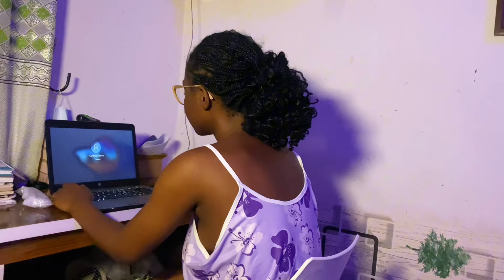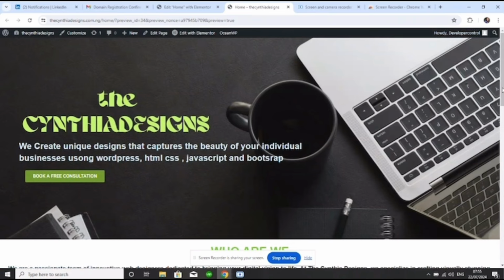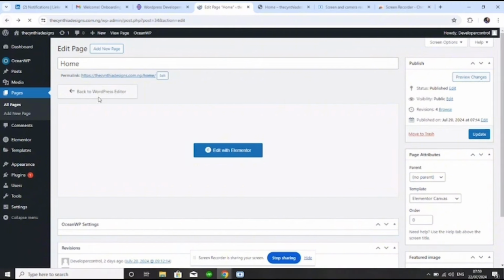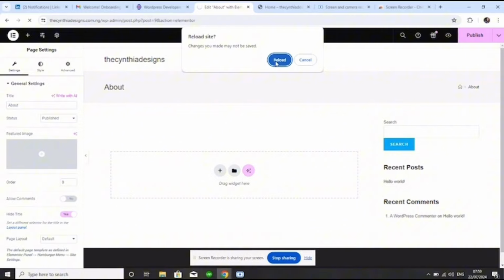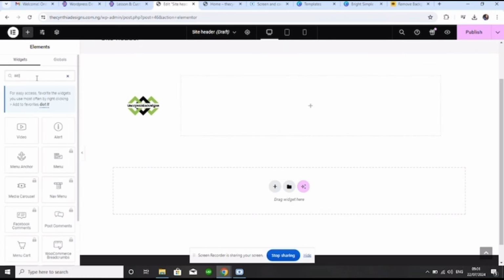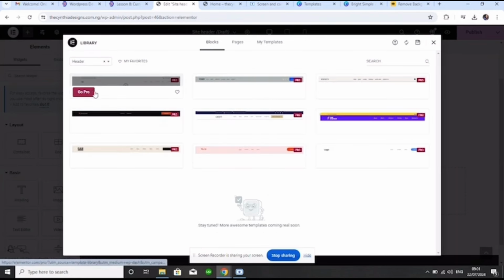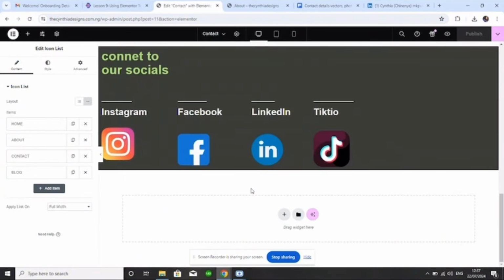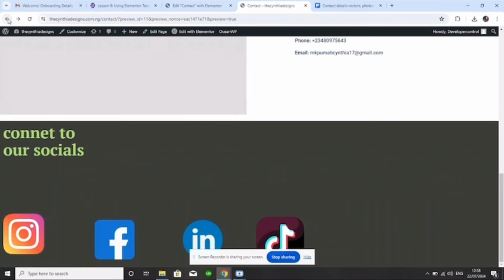Becoming a Wordpress Web designer | hosting my first website in Nigeria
I’m a Frontend developer that recently started learning wen design and this video cover my process of creating and hosting my first website project